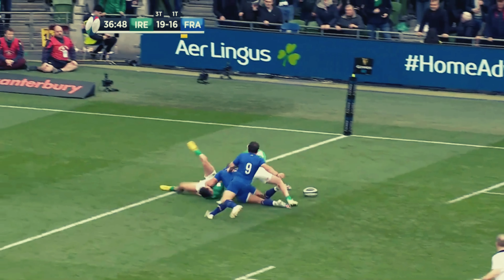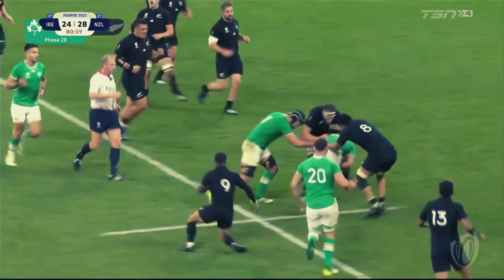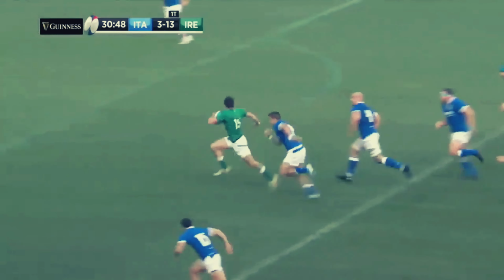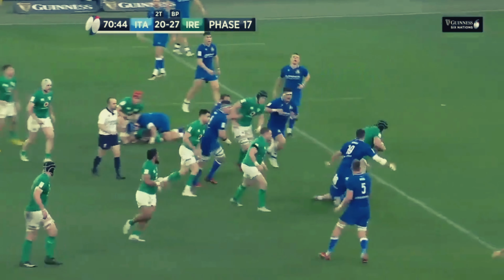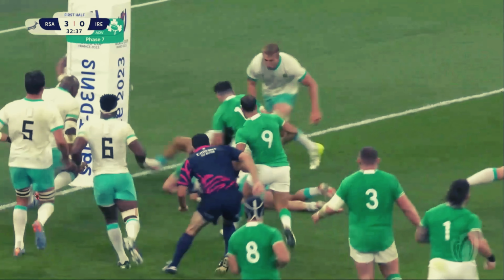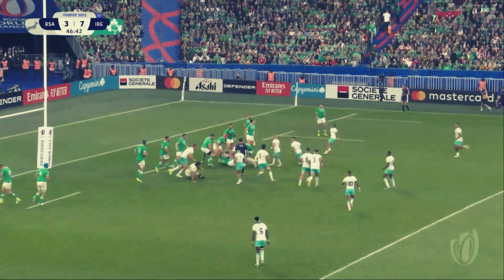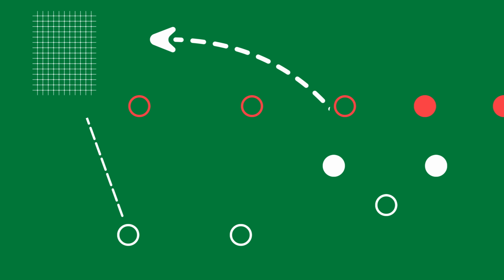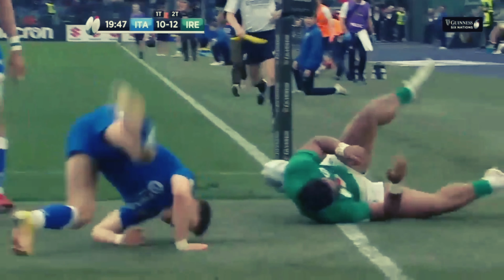Will Ireland win the 6 Nations this year? | Tactical Analysis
Looking at what Ireland has to offer ahead of the upcoming 6 Nations. Irish rugby has cemented itself as one of the best in the world. Along with France, Ireland are the favorites to win the six nations this year. Can they do it again?